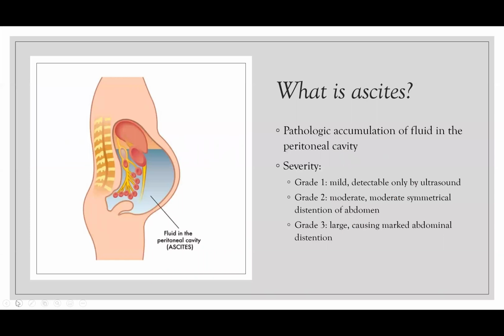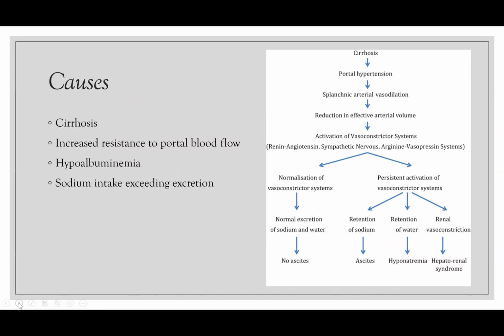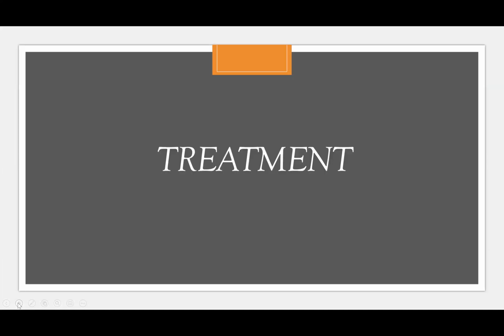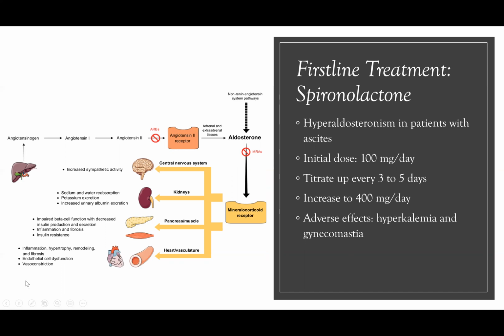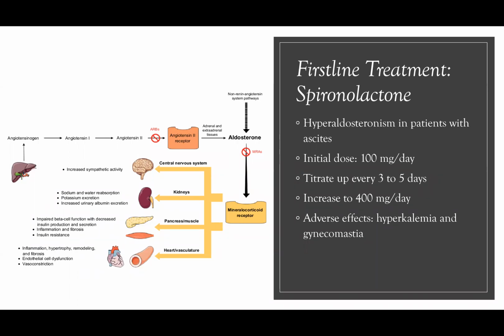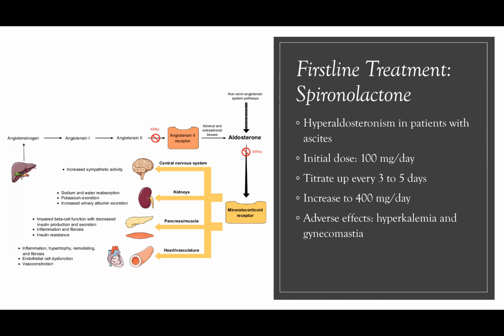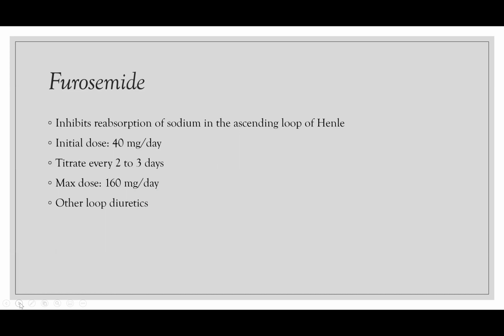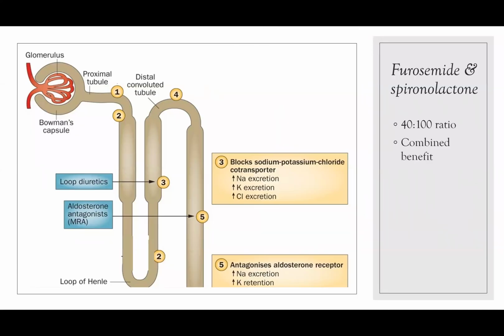Ascites Management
Rationale for pharmaceutical agents in Ascites